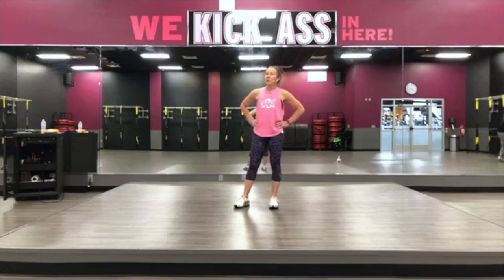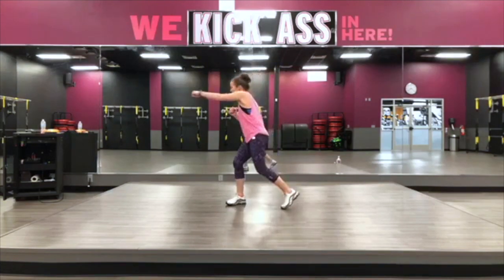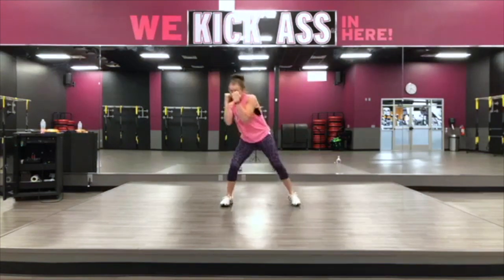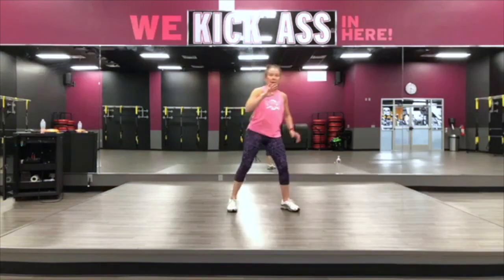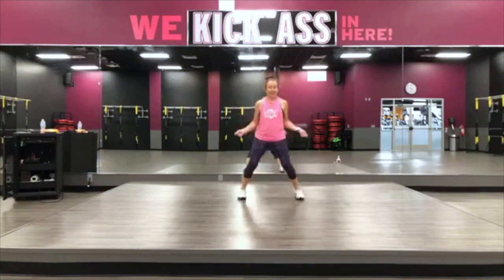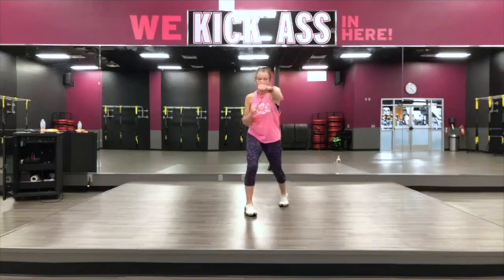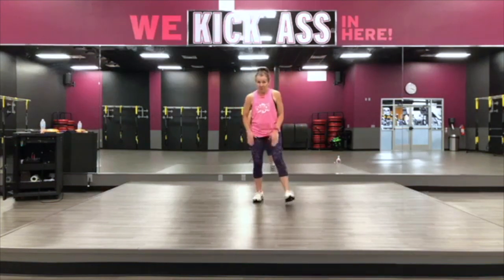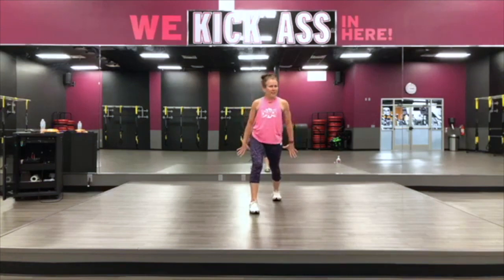Cardio Tai Box with Cristal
A high energy; high impact blend of kicks and punches set to upbeat music. The perfect combination of martial arts, boxing and cardiovascular training.